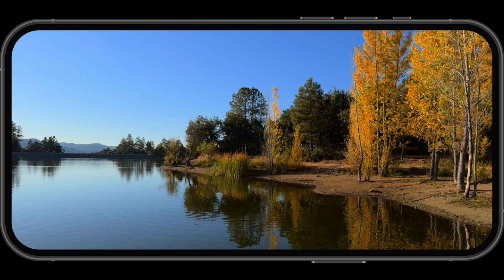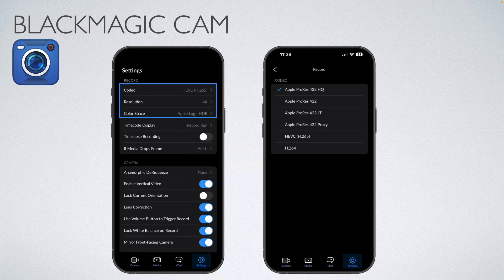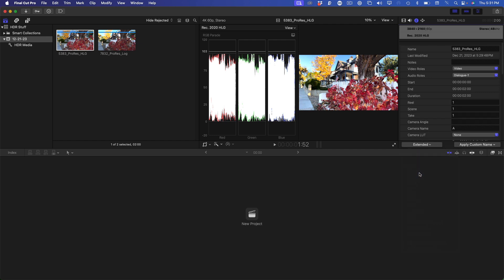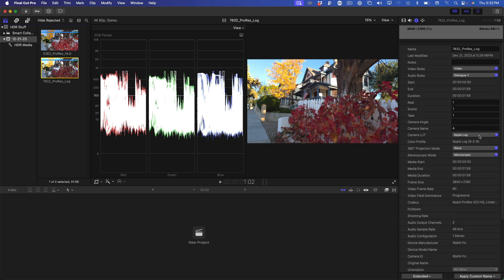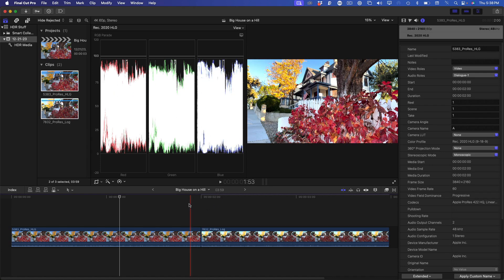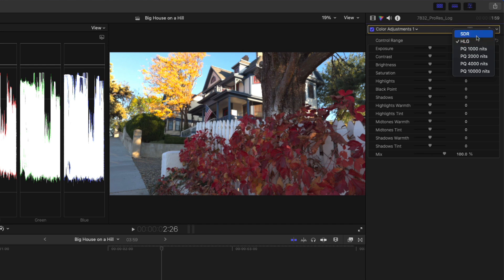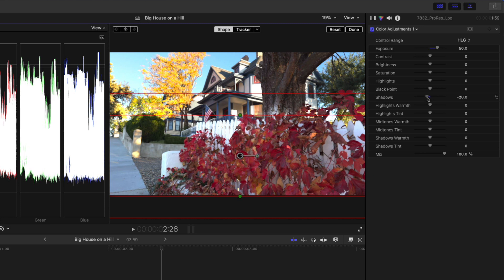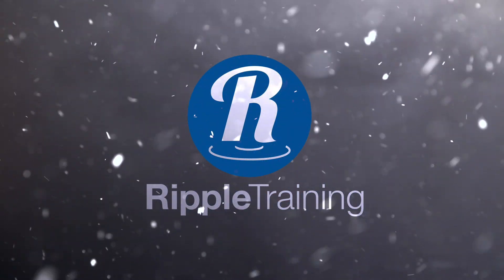Color Correct Apple Log in HDR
In this video Steve shows you how to color correct Apple-Log HLG video for HDR delivery.  Check out his full tutorial on HDR workflow

Video Timestamps

00:00 - Steve Intro
00:39 - Blackmagic Cam
01:55 - Choosing a Library Color Space
02:45 - Analyzing HDR Clips in the Scopes
04:01 - Apple Log Camera LUT
04:53 - The Downside of HLG-HDR
05:57 - Using the Color Adjustments Corrector
06:44 - Limiting Corrections with a Shape Mask
08:11 - Comparing Log Graded HLG with HLG-HDR